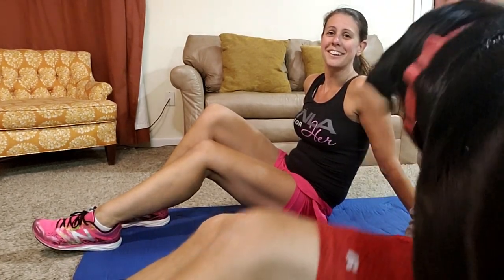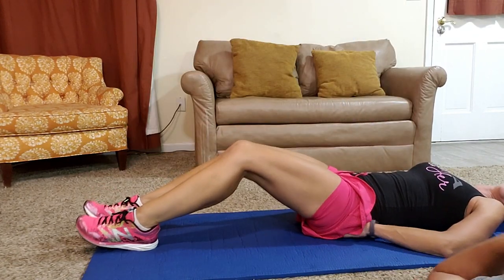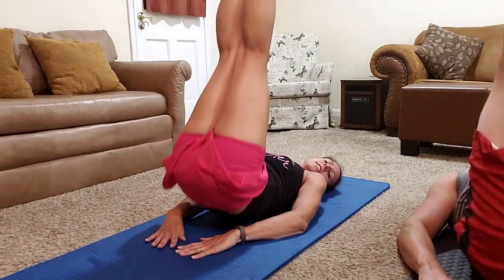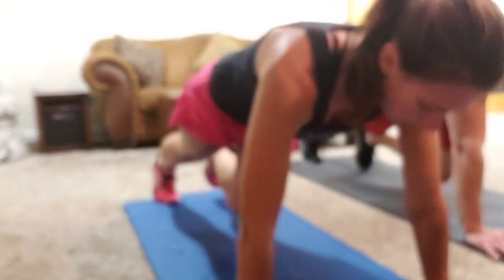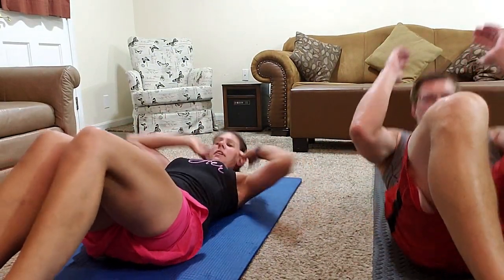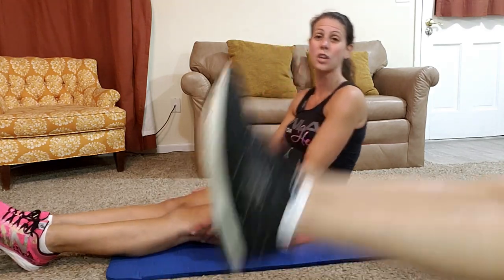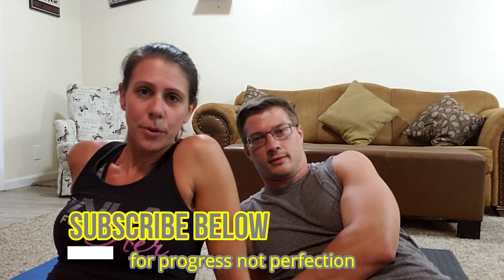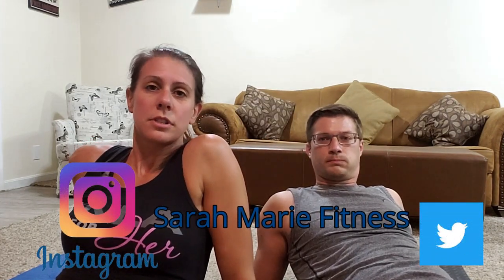Ab Challenge for Women Day 4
Continuing the ab challenge for women, it's day 4 and I've got 3 new exercises to burn some fat. Let's get slimmer and tone our abs together in this 30 day ab challenge, we're working on progress, not perfection.

It's day 4- we've got 15 negative crunches, 30 slow knee ins, and 15 heels to heaven.

Progress not perfection; as a mom of 6 I am constantly improving my lifestyle and want to share with you everything I've learned along the way that ACTUALLY works.  6 1/2 years ago, I birthed my 4th child and was the heaviest I've ever been at 200 pounds.  After seeing a home video of myself, I knew I needed to do something but only knew I needed to workout and eat right.  Exactly what that consisted of was me trying; some things worked and some didn't.  On this channel, I share my journey of progress, give tips on what I've learned that works, and fitness gear reviews.  I love fitness and incorporating a healthy lifestyle into my busy life and want to encourage you to do the same.  We'll hold each other accountable and continue with our journey together!